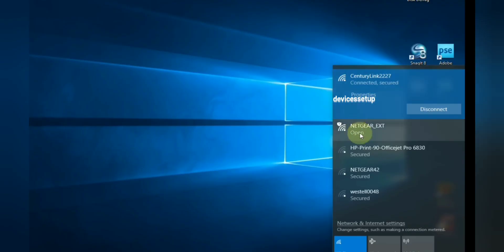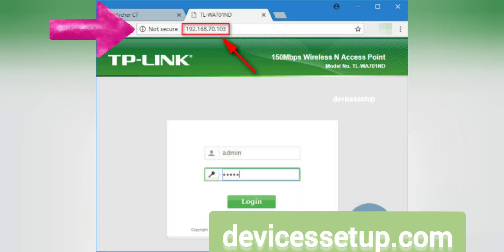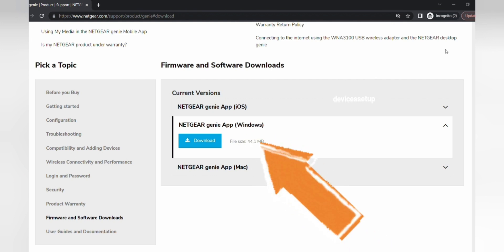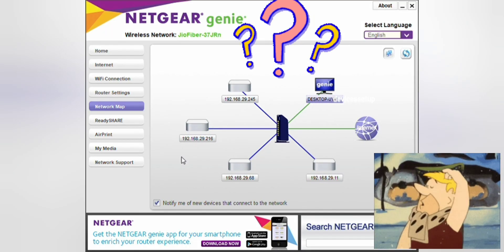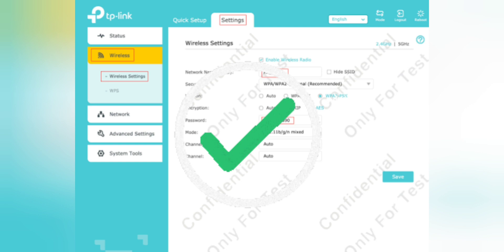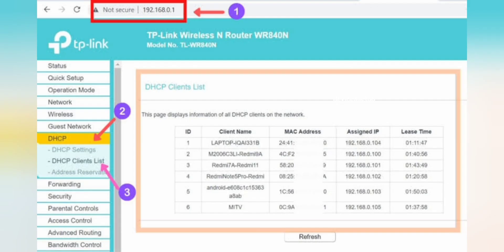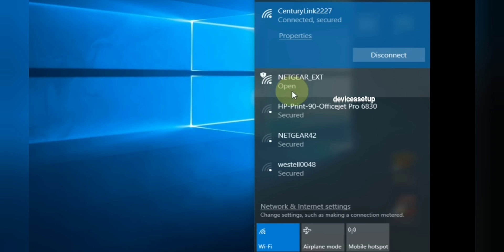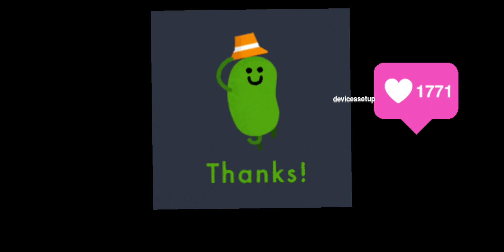Learn How To Login Into Any Wifi Range Extender Using Its IP Address | Wifi Extender Setup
To login into wifi extender you must first know its ip address. You will learn how to find your extenders ip address and then how to login into extender using that. We have provided three tried and tested methods that works for all users be it windows, mac, android or iOS. This video works for all brands of wifi range extenders be it netgear, tplink, asus, tenda, linksys, rockspace, opticover, wavlink, etc. You just need to follow the steps given here to login into your wifi extender or wifi repeater or wifi booster using its ip address.

CHAPTERS

0:00 — How to Login Into Any WiFi Extender/Repeater
0:15 — Why You Need the Extender’s IP Address
0:30 — Default IP Addresses for Popular Extender Brands
1:45 — Method 1: Using Netgear Genie to Find the Extender’s IP
2:15 — Checking the Connected Devices Tab in Netgear Genie
2:37 — Entering the IP Address Into Your Browser
3:05 — How to Find Your Extender’s Username & Password
3:32 — Method 2: Finding the Extender’s IP Through Your Router
4:10 — Bonus Tip for Faster Access
5:00 — Outro

🔧 Default IP Addresses of Popular WiFi Extender Brands

Netgear
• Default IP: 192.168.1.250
• Setup URL: mywifiext.net

TP-Link
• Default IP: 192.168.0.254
• Other possible IPs: 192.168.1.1, 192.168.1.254

Asus
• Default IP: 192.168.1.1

Tenda
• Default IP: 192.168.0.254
• Setup URL: re.tenda.cn
• Outdoor models (like O3): 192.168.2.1

Linksys
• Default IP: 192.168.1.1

Wavlink
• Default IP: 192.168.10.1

Welcome to  @devicessetup  , here on this channel we provide you resolutions related to different gadgets. We have successfully helped thousands of people with our blogs too. You can check our blogs on devicessetup.com. We are committed to provide resolution and help for most smart home devices. In case you need help with any device you can comment on our channel we would be happy to help or guide. Many Thanks!!!

About Video:-

If you have just now bought an wifi extender or you setup it up few months ago and you need to login into it but you dont know how. Then need not to worry today in this video we have explained how you can login into any wifi range extender using its default ip address if it is not setup yet. In case you have already setup your extender then you can login into your extender using the ip address assigned by your router.

Watch the video to know how to find your extenders ip address.

So, first and foremost you simply just need to download the netgear genie software on your system. Click on the downloading link provided above. Once downloaded, now open and install it.

on your netgear genie software go to the network map option. There it will show you list of all the devices connected to your router. Make sure your extender should be plugged in to the wall while you are trying to find its ip address or while you are trying to access its login page.

In case you dont know which one is your extenders ip among the list of available devices in the network map then, try each ip address in the url or address bar of the browser to find your wifi range extenders ip address.

Once you are on the login page your extender might ask for username and password. Now you can find these details on the back of your wifi extender depending upon your make and model. Or else you can simply check on google about your repeaters default username and password.

This is how you can login into your wifi extender using its ip address. Now you can make changes in its SSID or password. You can also make changes in it channels. But be aware before changing anything, because you will have to reconnect your devices connected to the extender again.

how to login into wifi extender
how to login into wifi repeater
how to login into wifi booster
how to setup wifi extender
how to find extenders ip address
how to login into extender after setup
Find extenders ip address with netgear genie